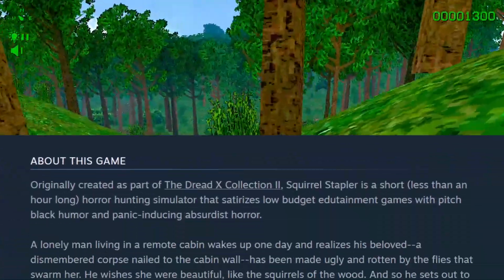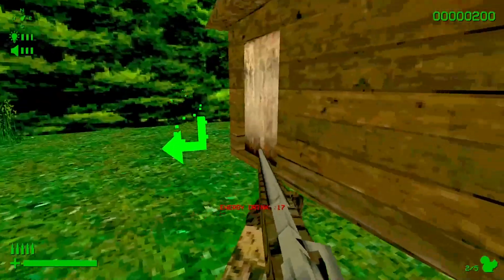New Squirrel Stapler Remastered 358/2 Days HD Collection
Years after Squirrel Stapler first appeared in the Dread X Collection 2, it returns to Steam as a fully remastered standalone project. I decided to take a look.

00:00 Squirrel Stapler 2.0
01:27 Gameplay Breakdown
02:54 (Spoilers) The Grand Finale
04:18 Secrets and Theories
05:34 (Spoilers) Credits